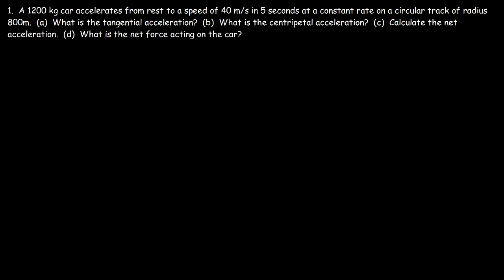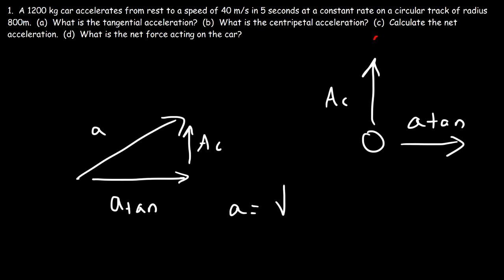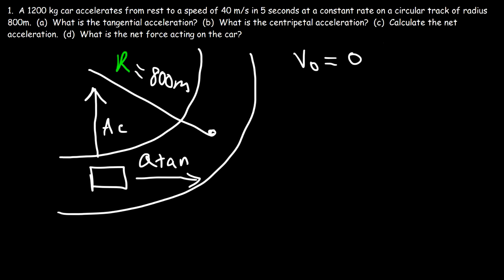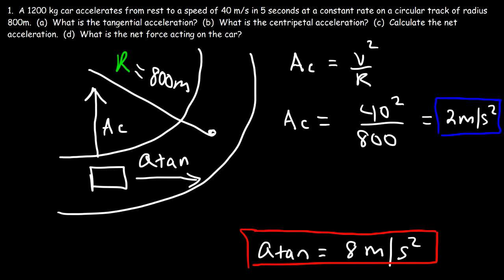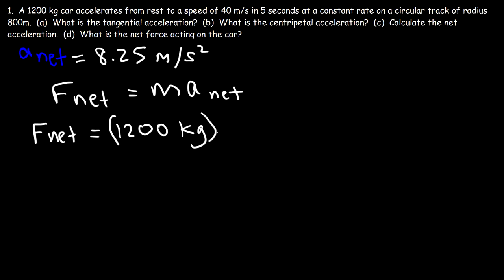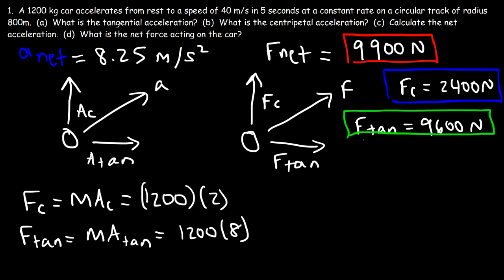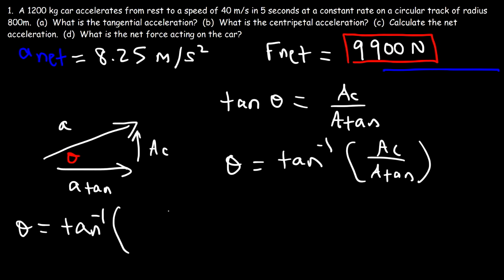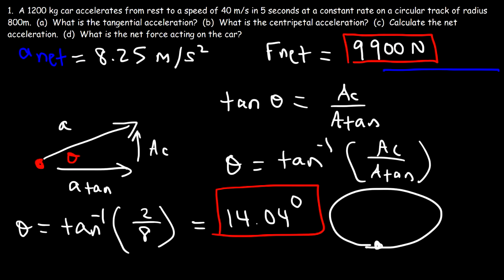Non-Uniform Circular Motion Problems, Centripetal Acceleration & Tangential Acceleration, Physics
This physics video tutorial explains how to solve non-uniform circular motion problems which cover topics like centripetal acceleration, tangential acceleration and net acceleration.  Non-uniform circular motion occurs when an object moves in a circle with a change in speed.  The centripetal acceleration arises due to a change a direction, but the tangential acceleration is present due to a change in speed.